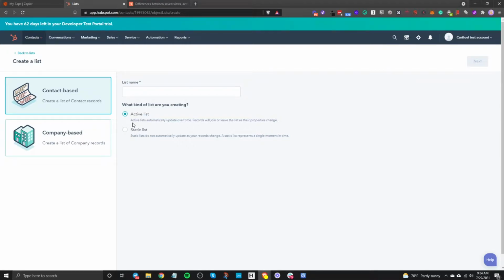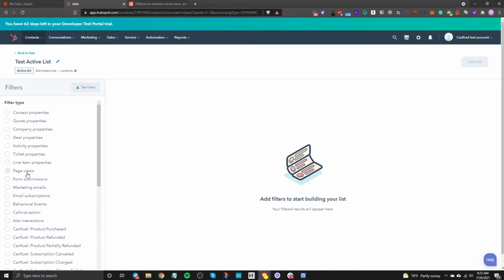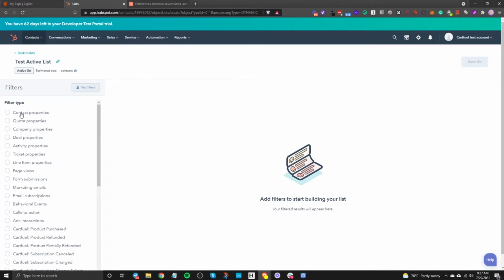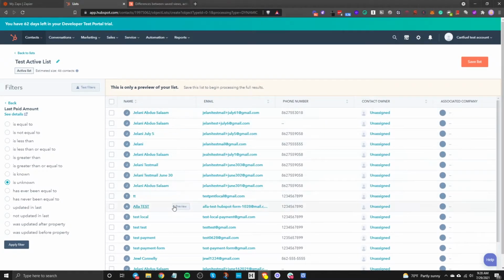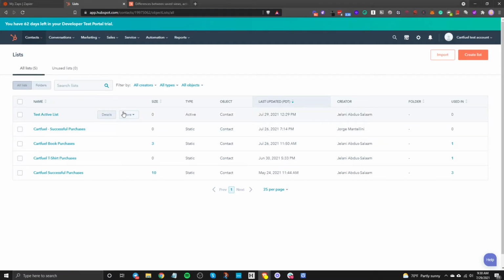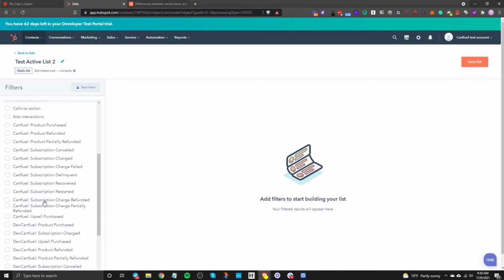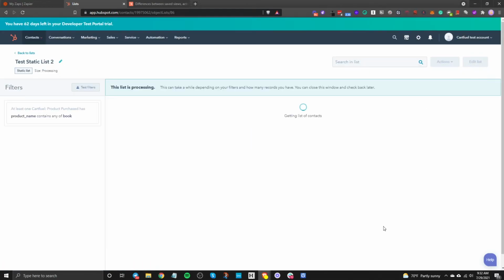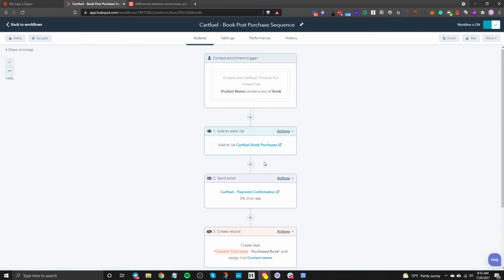Difference Between An Active List and Static List In HubSpot | Explained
In this video, we explain the differences between a static list and an active list in HubSpot